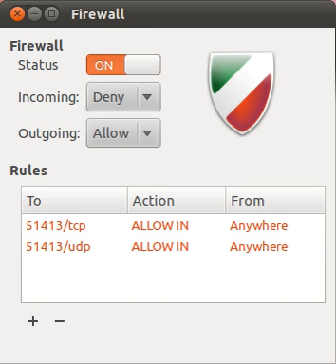Uncomplicated Firewall | Wikipedia audio article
00:00:24 1 GUIs for Uncomplicated Firewall

- Socrates

SUMMARY
Uncomplicated Firewall (UFW) is a program for managing a netfilter firewall designed to be easy to use. It uses a command-line interface consisting of a small number of simple commands, and uses iptables for configuration. UFW is available by default in all Ubuntu installations after 8.04 LTS.